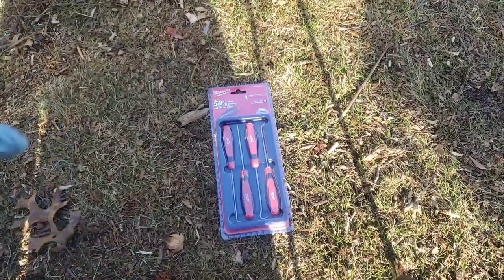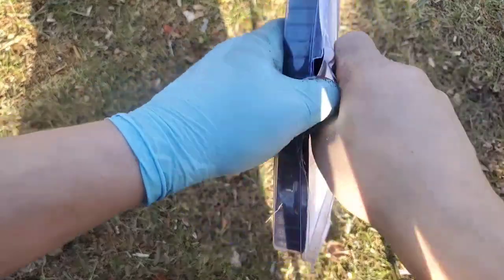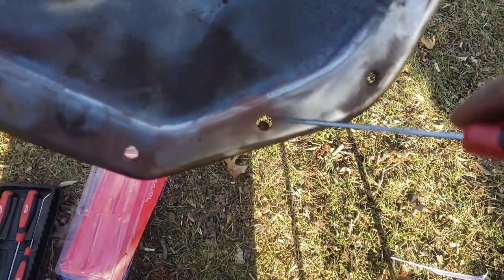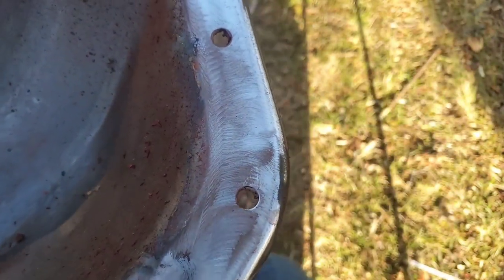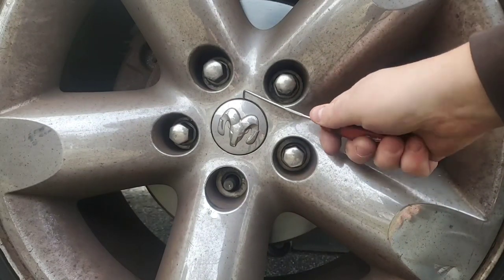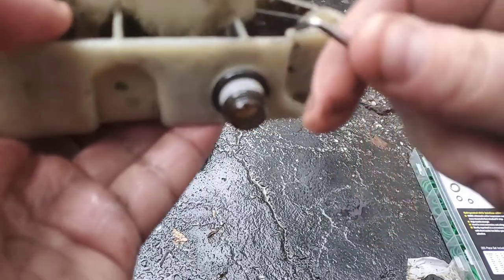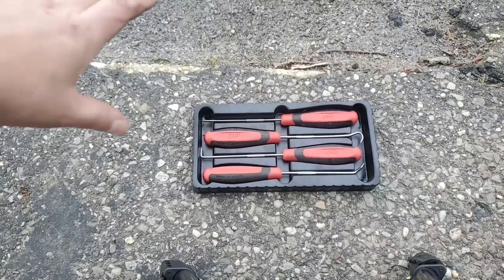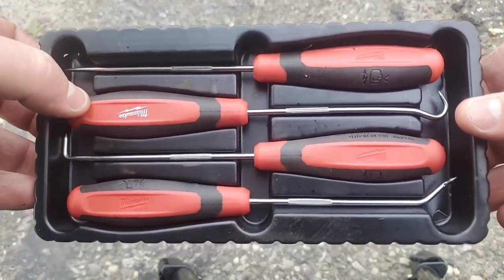Milwaukee hook and pick set review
Taking a look at the Milwaukee hook an pick set